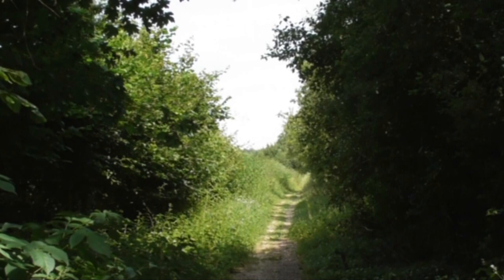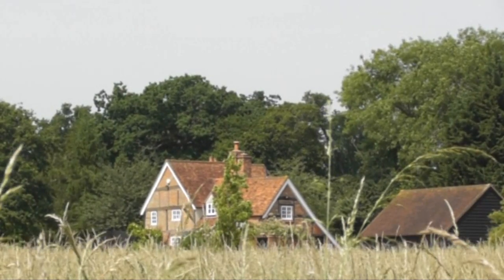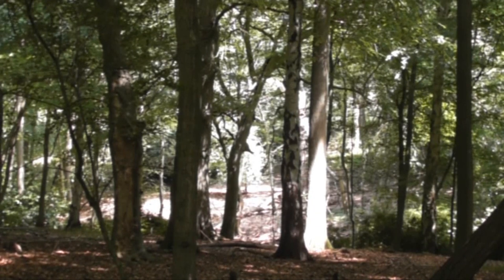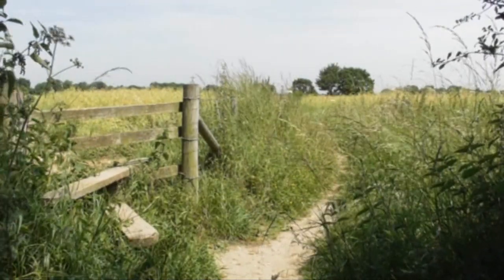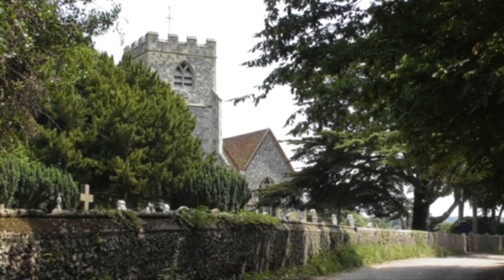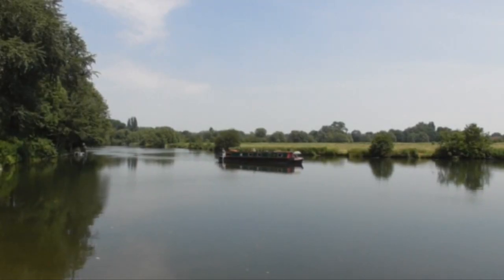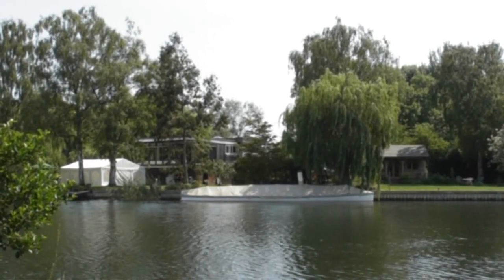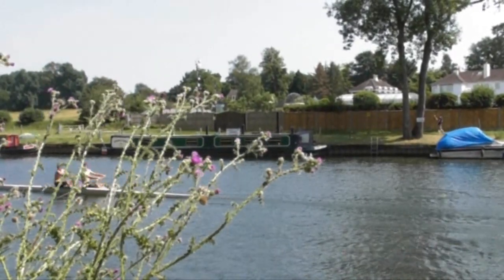Oxfordshire Country Walk Sonning Eye to Shiplake and the River Thames round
Our video is a guided circular walk in Oxfordshire from Sonning Eye, now the home of the American film star George Clooney, to Shiplake and return via the River Thames on the Thames Path. This is an easy mainly level walk on grass and gravel tracks and paths. Three short distances of minor road and one main road. There are also some gates and stiles.
Elevation: approx lowest point 32.90m (107.94ft) approx highest point 93.70m (307.41ft) approx ascent 69.30m (227.36ft).
Approx 5.7 miles allow 2½ -3 hours using OS Explorer Map 171, Chiltern Hills West, Henley-on-Thames and Wallingford. This walk is done clockwise.
Start point: Sonning Eye
For more info and facilities please see our website.